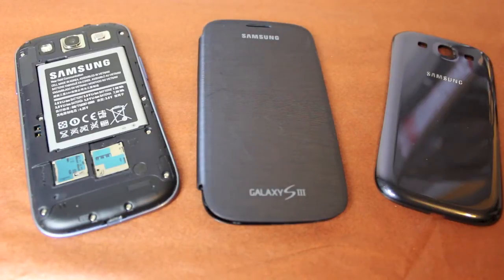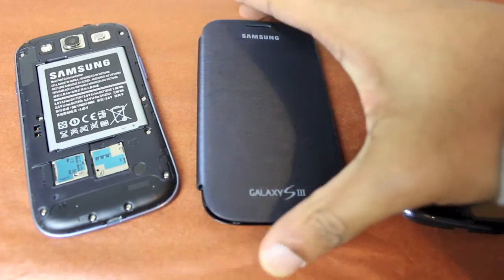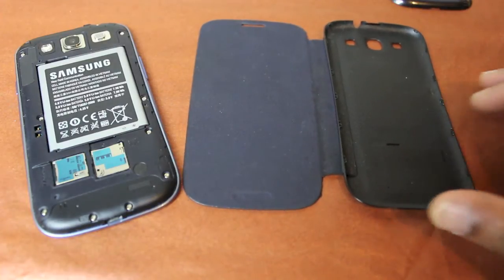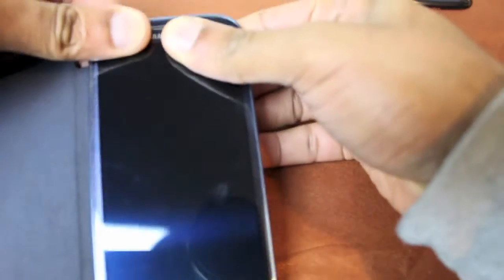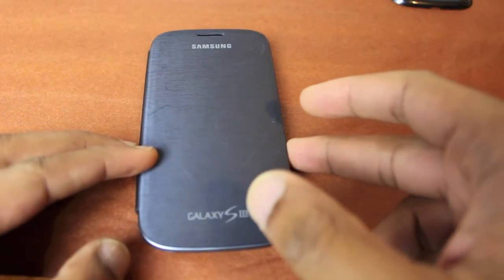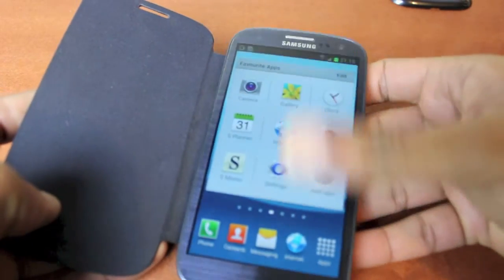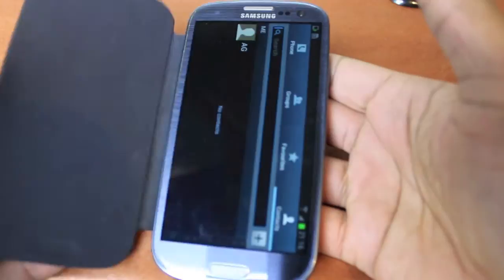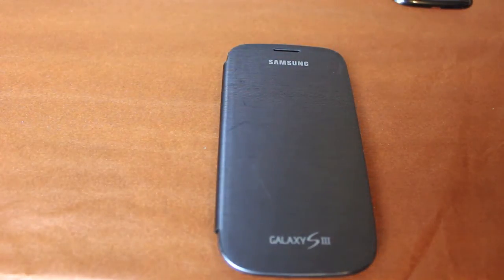Flip Cover Review For Samsung Galaxy S3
Samsung Galaxy S3 Flip Cover Review.